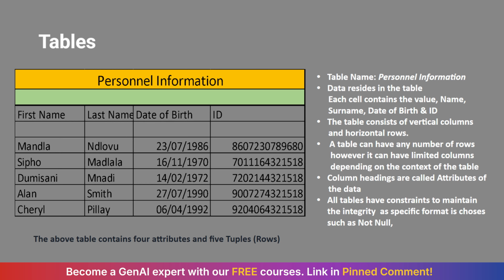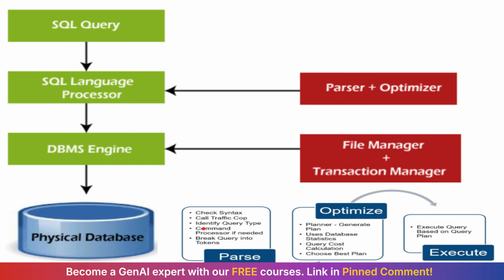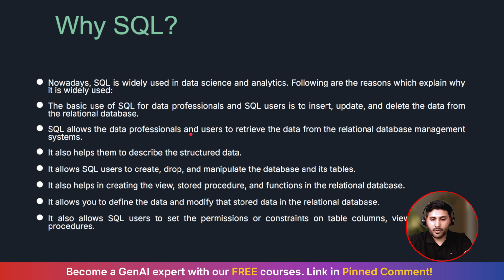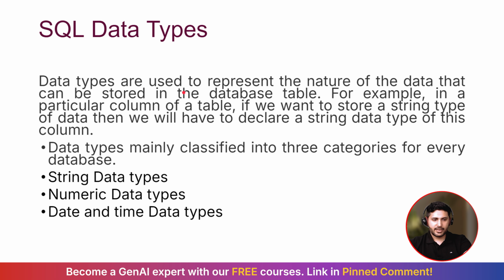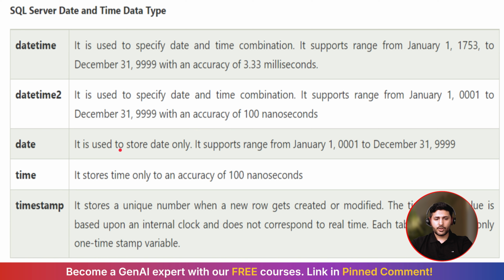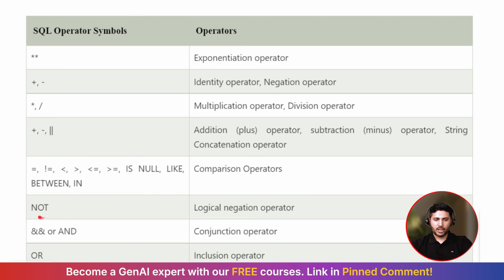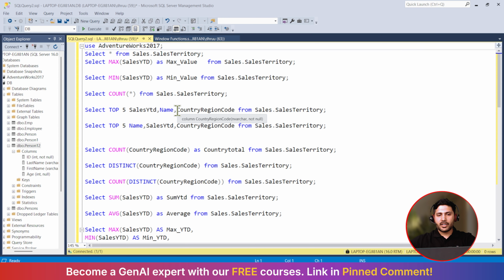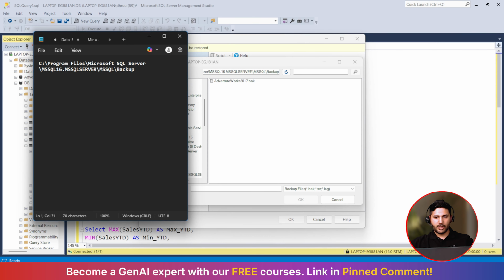MASTER SQL Basics in 1 Video! (From Zero to Pro - Full Course: Syntax, Databases, Real Examples)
Unlock the power of data with SQL! Discover how top companies like Google, Netflix, and Amazon use SQL (Structured Query Language) for data analysis, database management, and to drive business decisions. This comprehensive SQL tutorial for beginners is your ultimate guide to learning SQL from scratch. If you've ever wondered "How do popular companies use data?", this video breaks it down and teaches you the core skill: SQL.

🚀 **In this ULTIMATE SQL for Beginners Full Course, you'll master:**
*   **Introduction: How Popular Companies REALLY Use Data** (Understanding real-world data applications)
*   **What is SQL?** (Learn SQL fundamentals, the language of data explained simply)
*   **Databases and its Types** (Explore relational databases, NoSQL, and more)
*   **The SQL Syntax & Commands in SQL** (Master essential SQL commands like SELECT, FROM, WHERE, JOIN)
*   **The Architecture of SQL** (Understand how SQL works behind the scenes)
*   **Understanding the SQL Server Interface** (Practical walkthrough of a common SQL environment)
*   **Datatypes in SQL** (Learn about integer, varchar, date, and other crucial SQL datatypes)
*   **Operators in SQL** (Arithmetic, comparison, and logical SQL operators for powerful queries)
*   **Creating and Updating Databases** (Hands-on guide to DDL commands like CREATE TABLE, ALTER TABLE)
*   **Working with Databases in SQL** (Practical SQL examples for querying and data manipulation - DML)
*   **Constraints in SQL** (Ensure data integrity with PRIMARY KEY, FOREIGN KEY, UNIQUE, NOT NULL constraints)
*   **Set Operations in SQL** (Combine query results with UNION, INTERSECT, EXCEPT)
*   **SQL Operations on "String"** (Manipulate text data with SQL string functions)
*   **Exploring Aggregate Functions in SQL** (Perform calculations like SUM, AVG, COUNT, MIN, MAX for data insights)

This SQL crash course is perfect for aspiring data analysts, data scientists, software developers, business analysts, or anyone looking to learn SQL online for free to boost their career and understand the data-driven world. No prior programming experience needed! We cover everything from basic SQL queries to more advanced concepts.

➡️ **Get started with SQL today!**
👍 LIKE this video if you find it helpful!
🔗 SHARE this free SQL course with friends looking to learn!